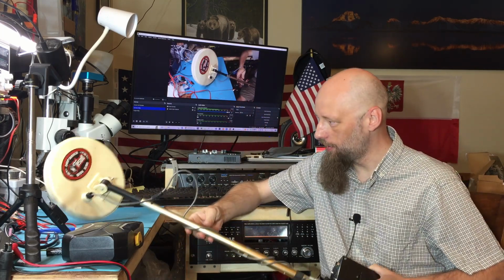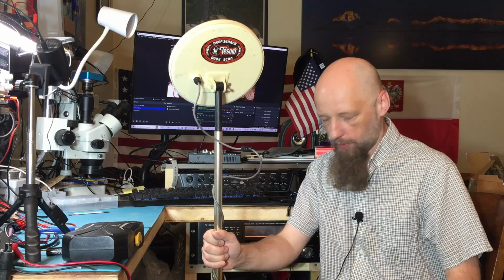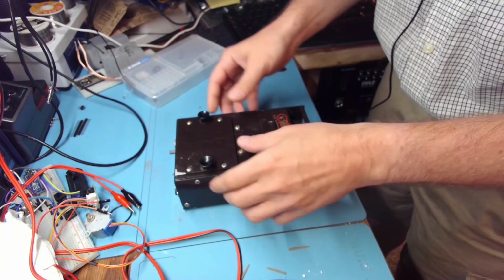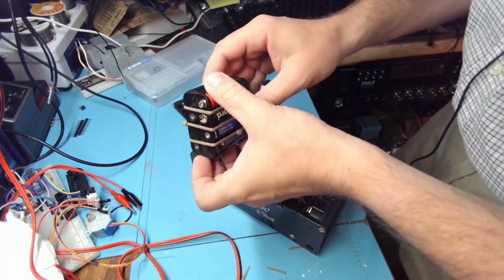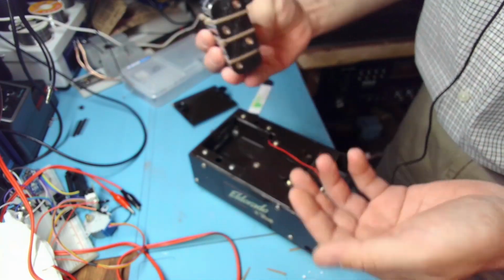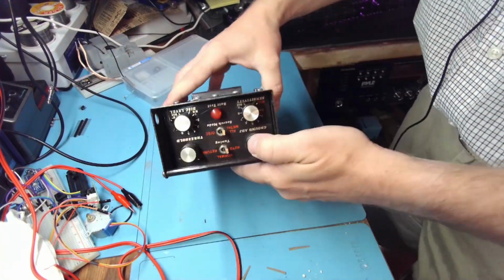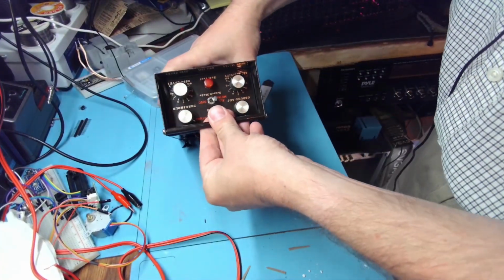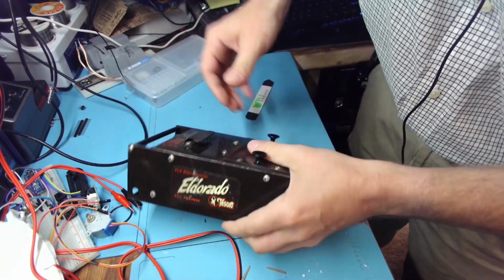Eldorado VLF Discriminator Repair | Metal Detector not working